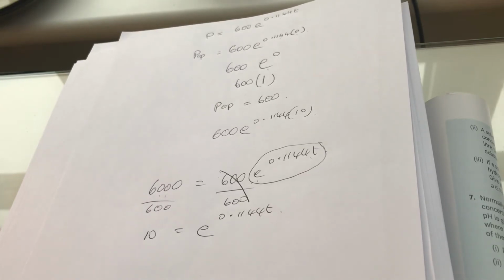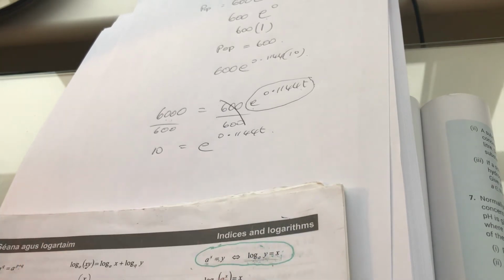Logs word problem intro